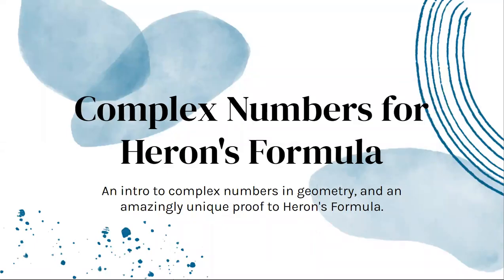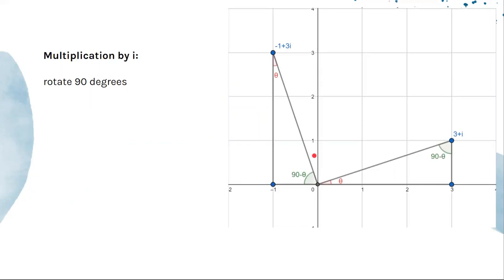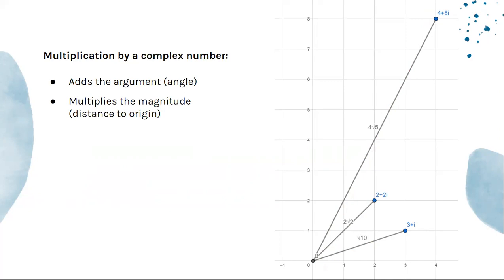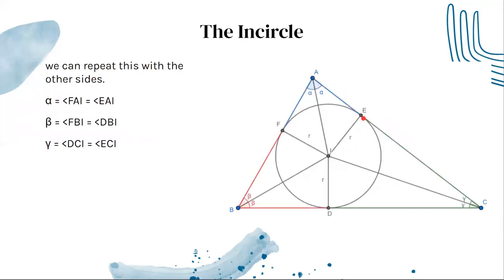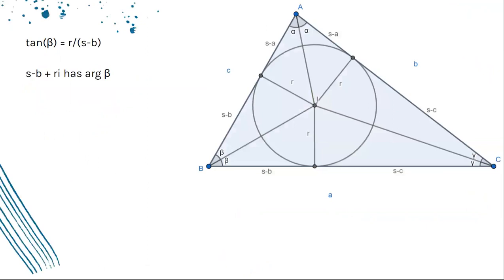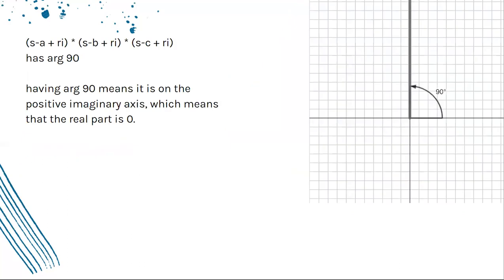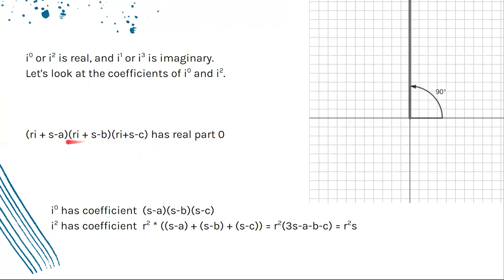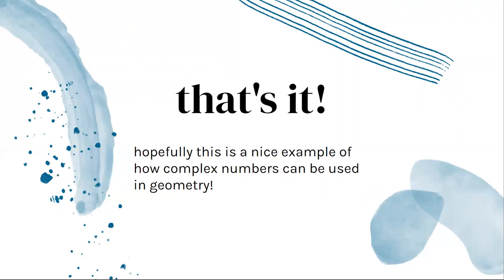Complex Numbers for Heron's Formula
An intro to complex numbers in geometry, and an amazingly unique proof to Heron's Formula.

Source: I originally came up with this on my own, but I found out that variations of this proof already exist.

Timestamps:
0:00 Complex Numbers
2:47 Geometry Background
5:23 Heron's Formula